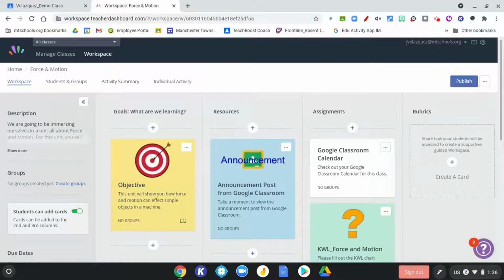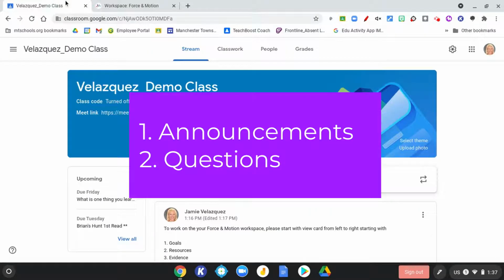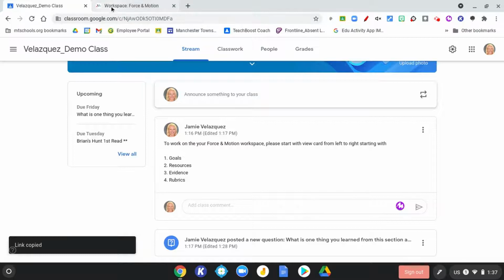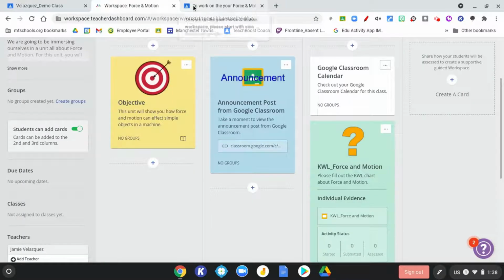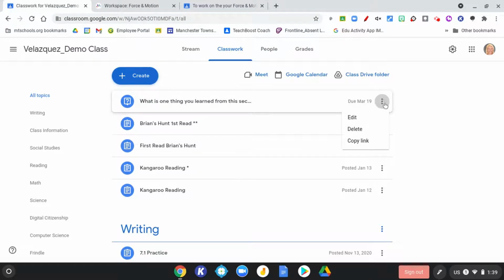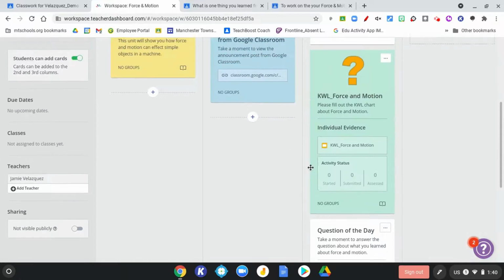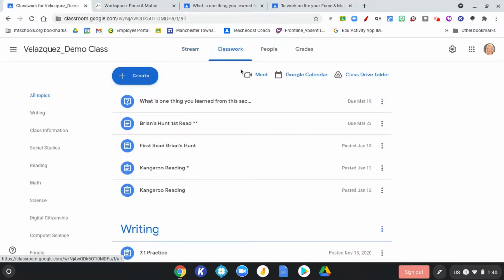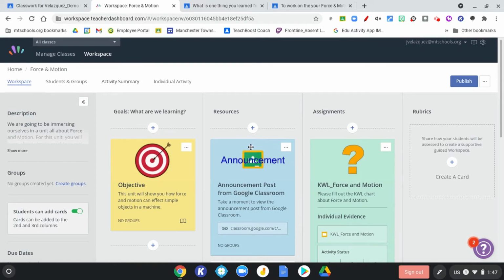Using Hapara and Google Classroom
Using Google Classroom and Hapara and not sure how they can work together? Check out this video to see ways you can use both with your students.